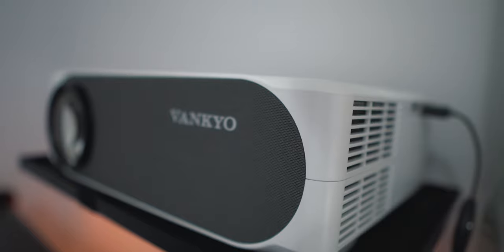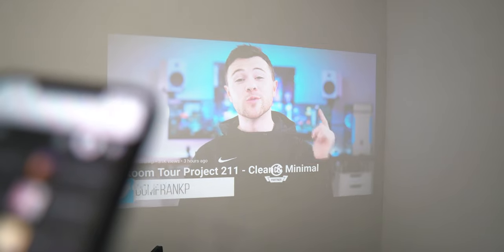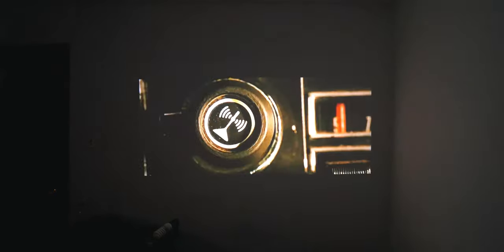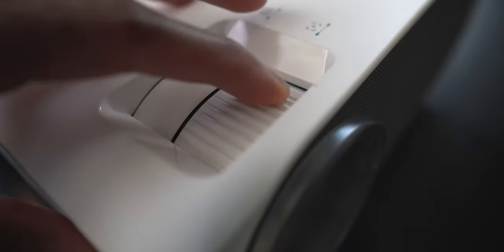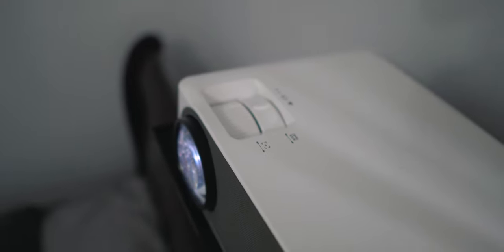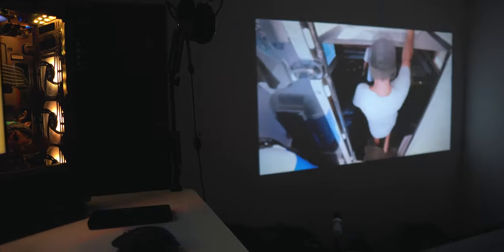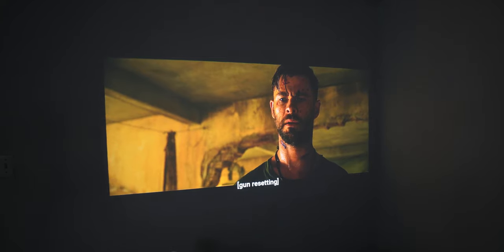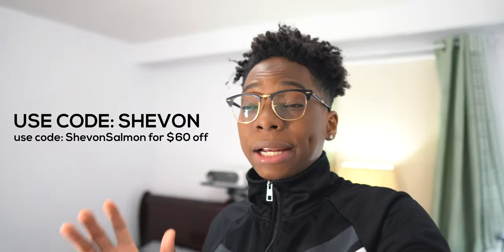Vankyo V630 Projector Review - Best Budget 1080p Projector